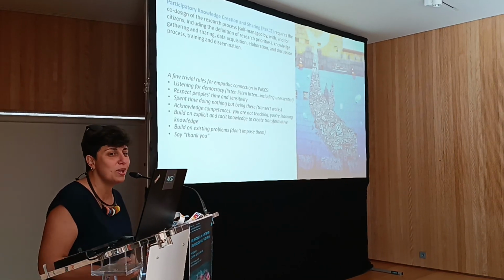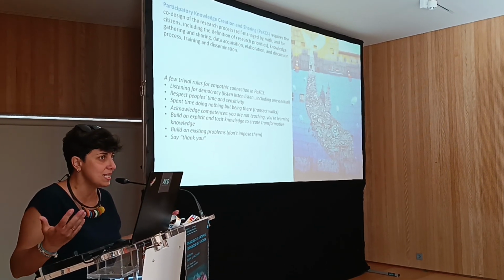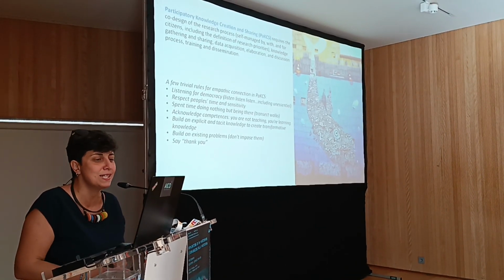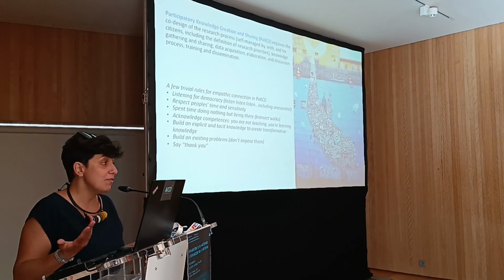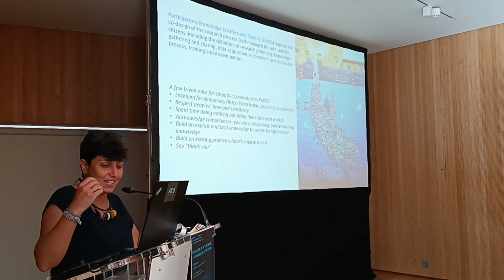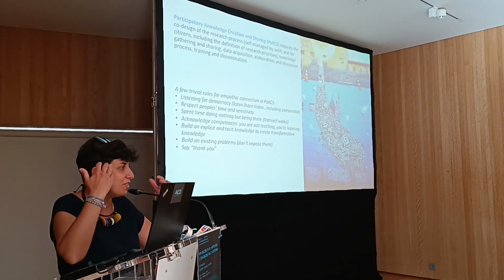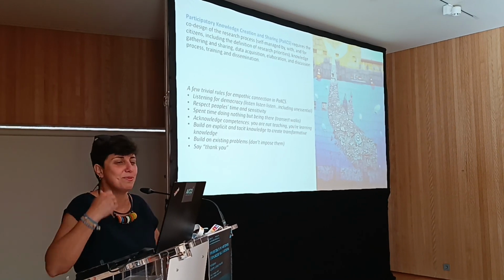Aslo 2023 presentation 2 part